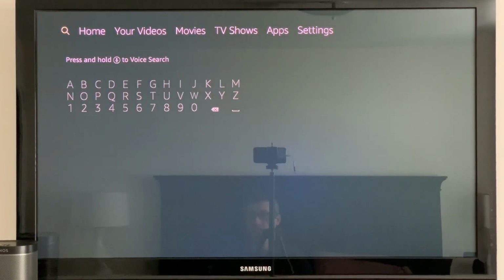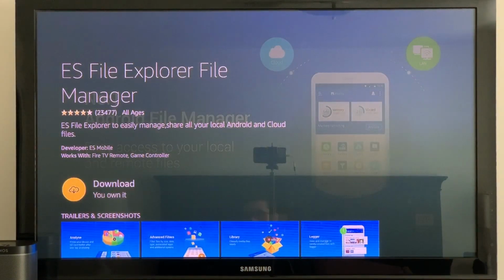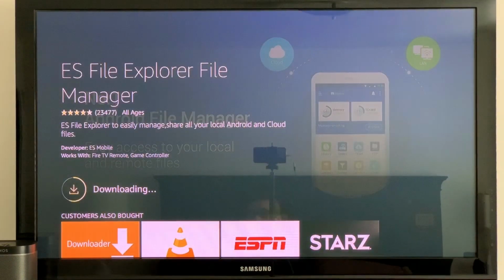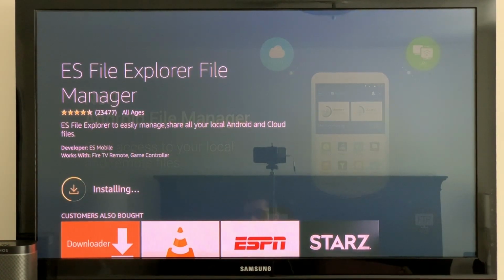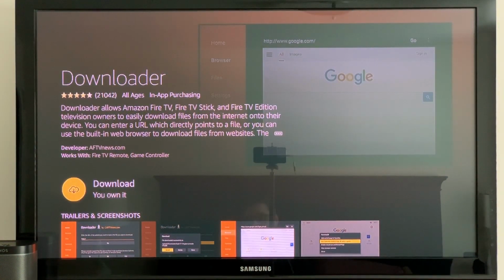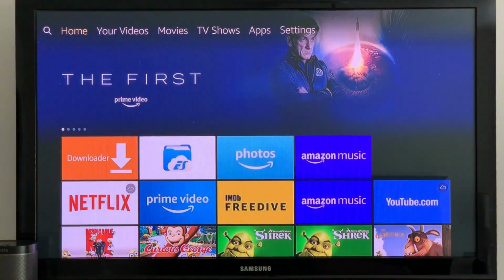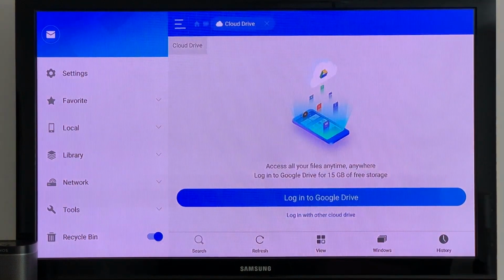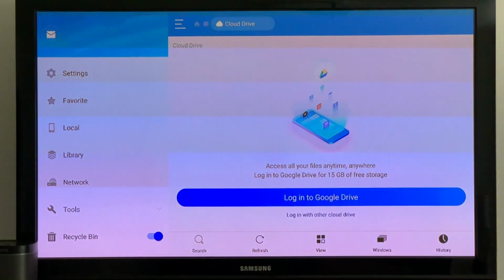Install Downloader & ES File Explorer On Amazon Fire TV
Learn how to install Downloader and ES File Explorer on Fire TV to sideload APKs and install apps not in the Amazon Appstore. Perfect for Firestick 4K and Fire TV Cube users.

Timestamps/Chapters
0:00 Why you need Downloader & ES File Explorer
0:58 How to find and install ES File Explorer
1:30 Using Cloud Drives (Google Drive/OneDrive) for APKs
2:23 Troubleshooting the "Purchase" button on free apps
3:22 Installing the Downloader App
4:04 Overview of the Downloader interface
4:35 ES File Explorer: Storage management & Cloud features
5:41 Wrap up: Ready for third-party APKs

In this tutorial, Sal from The Tech Loft shows you how to get the two most important tools for any Amazon Fire TV device. Whether you have the basic Stick, the 4K Max, or the Fire TV Cube, these apps are your ticket to freedom.

ES File Explorer is great because it connects to your Google Drive or Dropbox, allowing you to "beam" apps from your computer to your TV. Downloader is the simplest way to grab files directly from the web. I’ll show you where to find them in the official store so you can start sideloading safely.